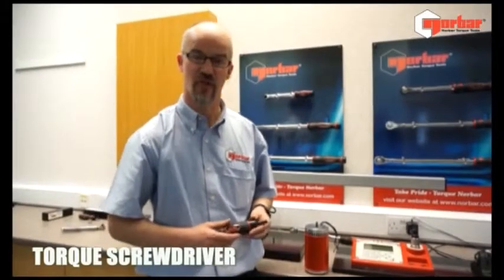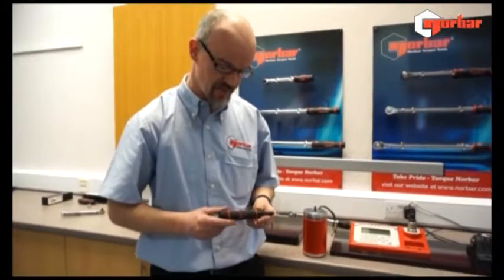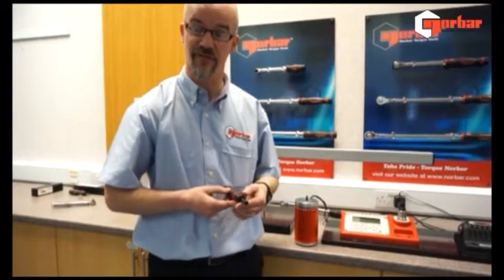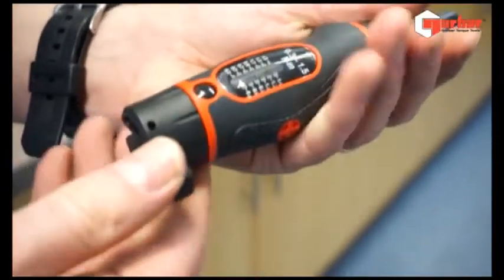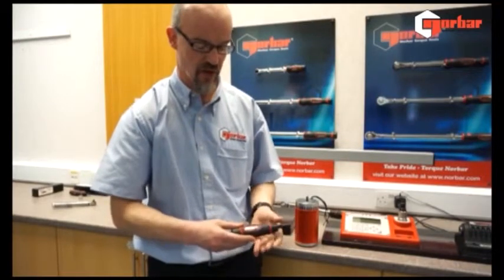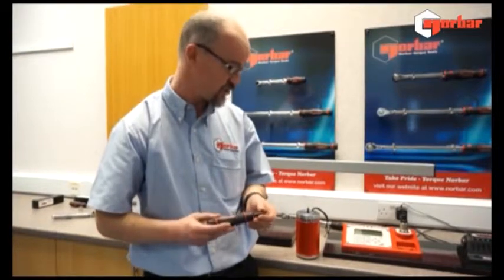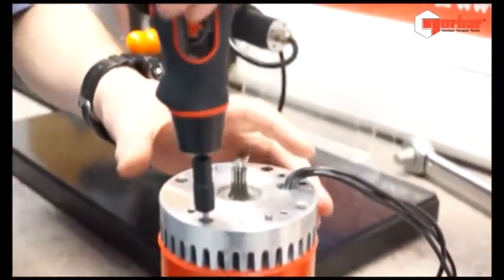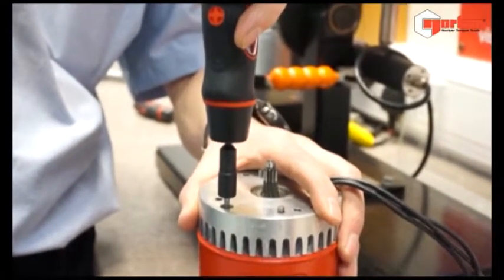A Norbar Torque Screwdriver